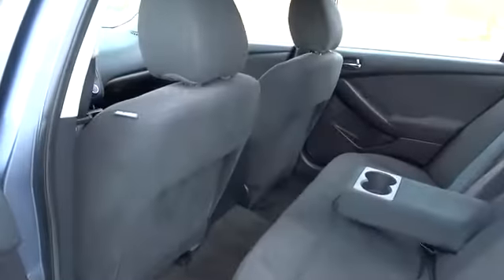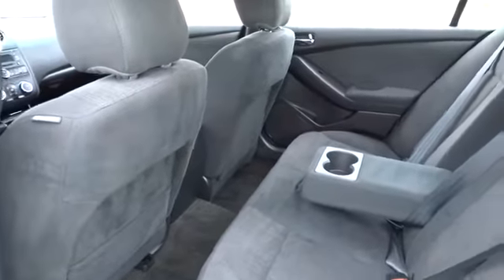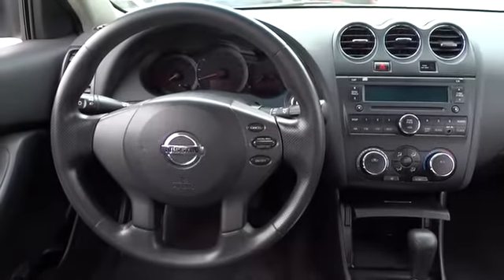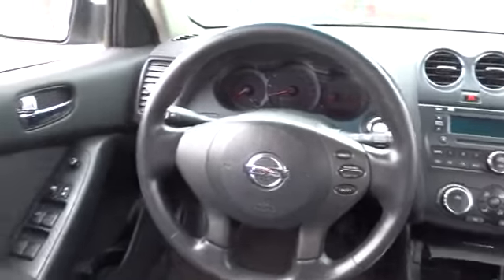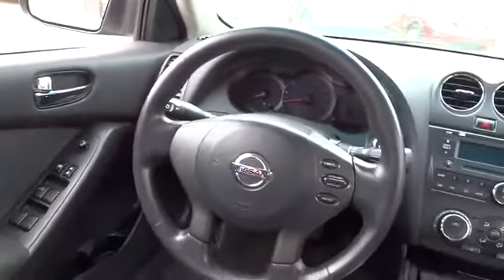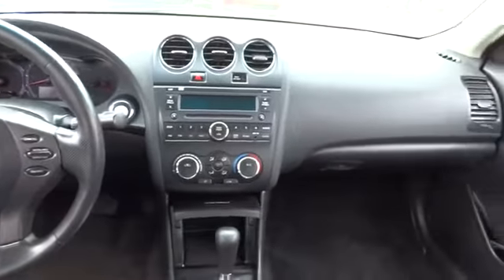2012 Nissan Altima Melrose Park, Niles, Chicago, Schaumburg, Libertyville IL 17370A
2012 Nissan Altima 4DR - Stock#: 17370A - VIN#: 1N4AL2AP5CC137687

Star Nissan
5757 W Touhy Ave

Don't let the miles fool you! Best color! brbrCome take a look at the deal we have on this stunning-looking 2012 Nissan Altima. You just simply can't beat a Nissan product. Named a 2011 Consumer Guide Recommended Buy. brbrAt Star Nissan our team is committed to making your car buying experience easy. Better begins with Berman's!! Text STN17370A to 639227 to opt-in to recieve more information.